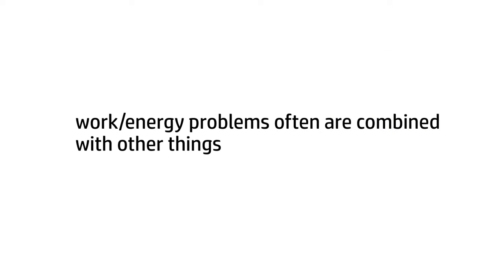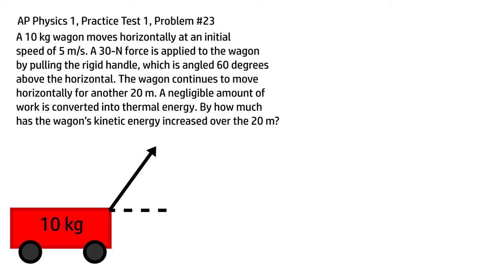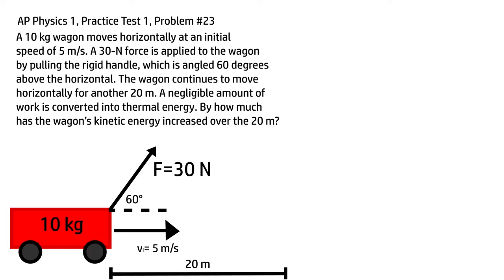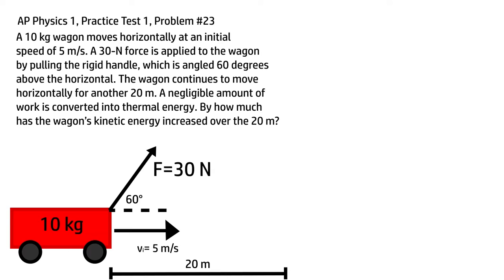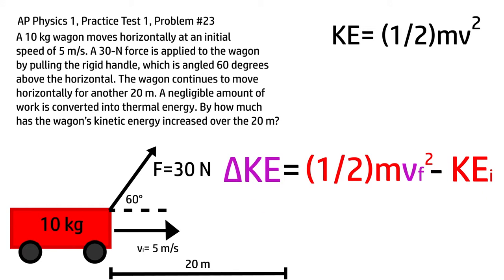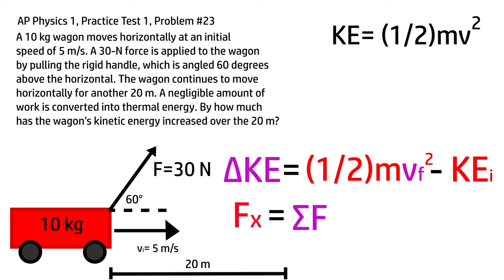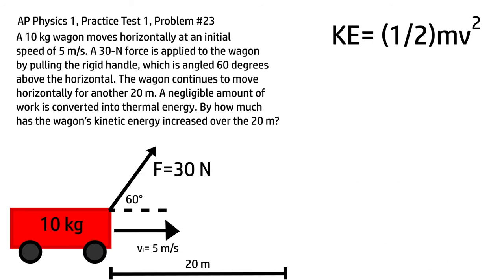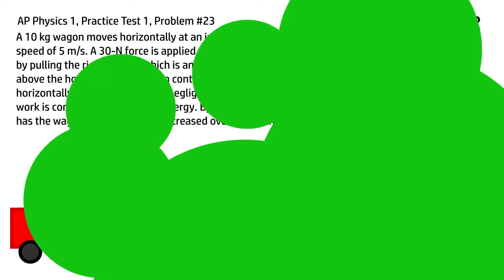AP Physics 1: Work/Energy Problems [Complex Problem Solving]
Today I will be covering work and energy, and utilize previous units to solve a complex problem.

If you need to learn the material for the first time, go to either

In this particular series I will be using the AP preparation book "5 Steps to a 5: AP Physics 1(and 2): Algebra Based" from Mcgraw Hill